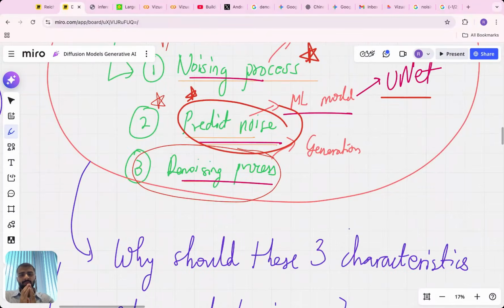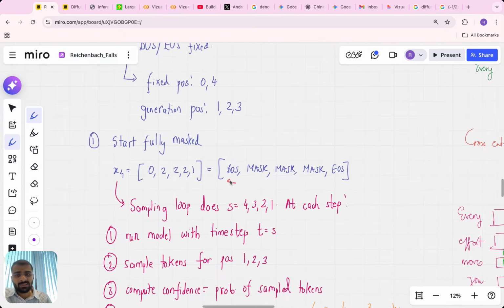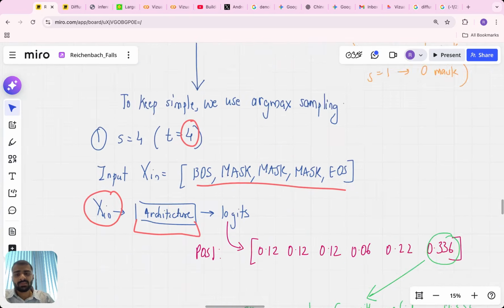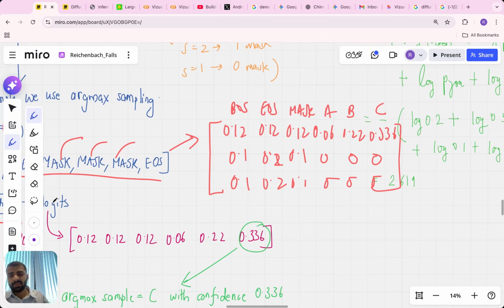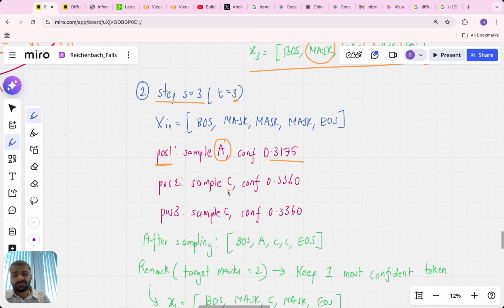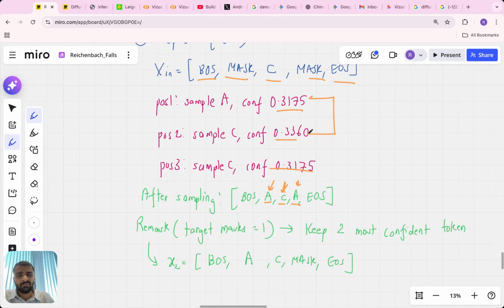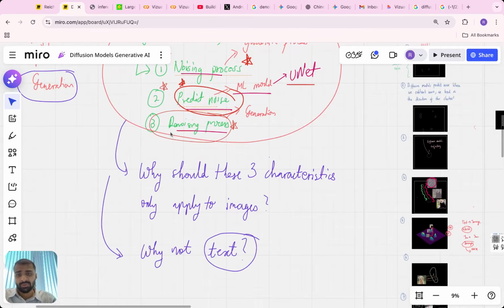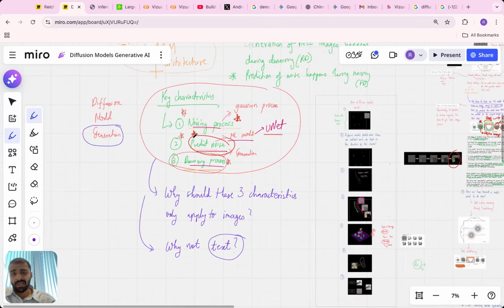Lecture 14: Diffusion LLM Inference Pipeline